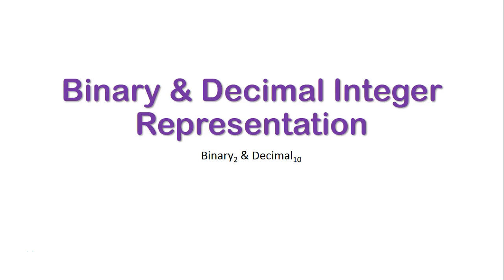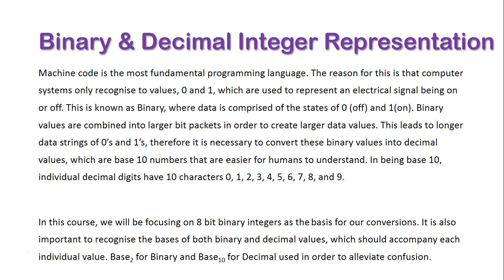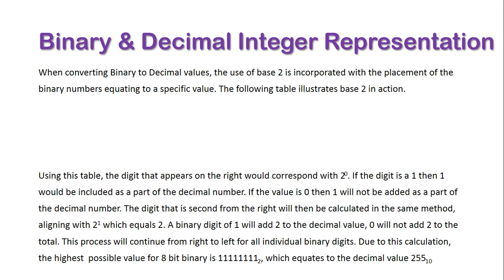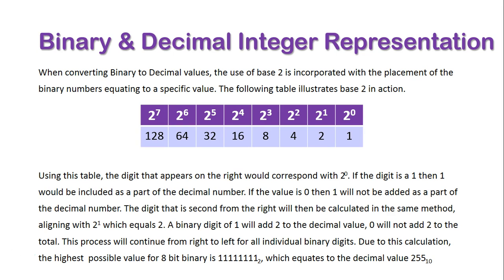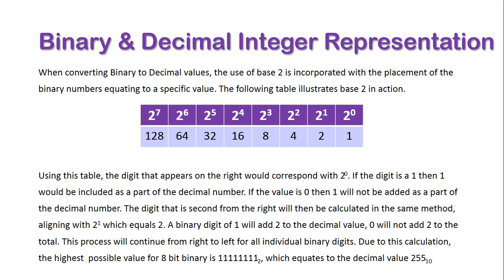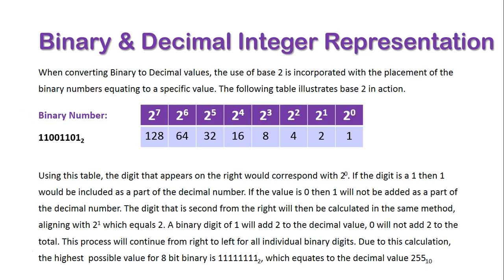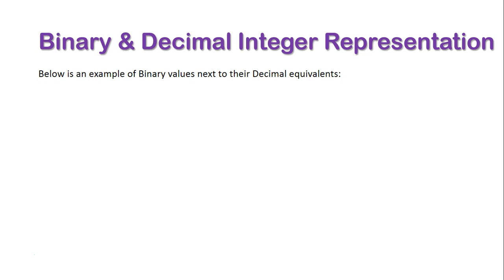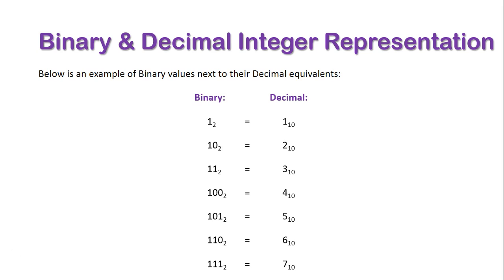Binary & Decimal Integer Representation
Machine code is the most fundamental programming language. The reason for this is that computer systems only recognise to values, 0 and 1, which are used to represent an electrical signal being on or off. This is known as Binary, where data is comprised of the states of 0 (off) and 1(on). Binary values are combined into larger bit packets in order to create larger data values. This leads to longer data strings of 0’s and 1’s, therefore it is necessary to convert these binary values into decimal values, which are base 10 numbers that are easier for humans to understand. In being base 10, individual decimal digits have 10 characters 0, 1, 2, 3, 4, 5, 6, 7, 8, and 9.